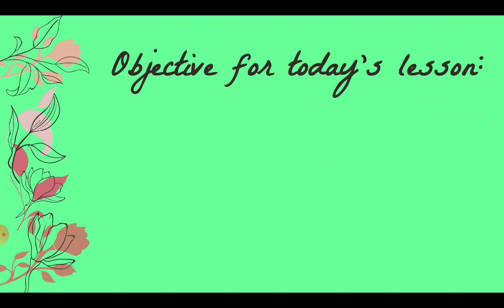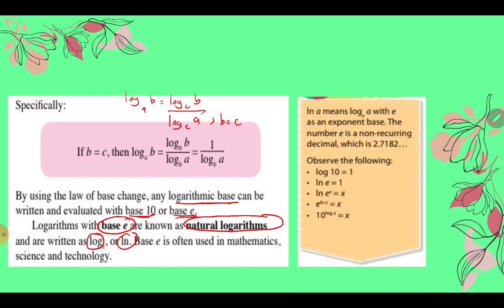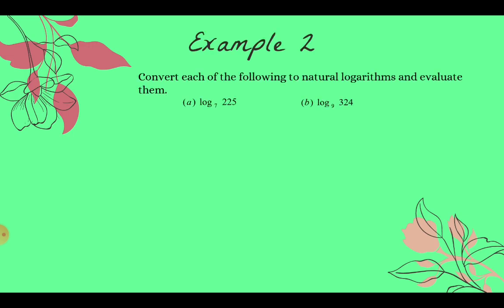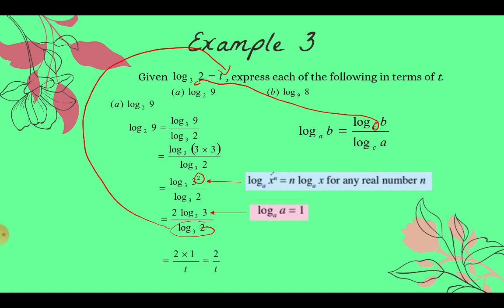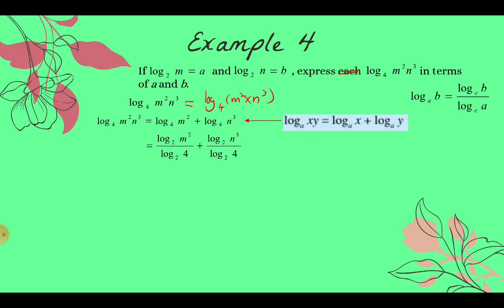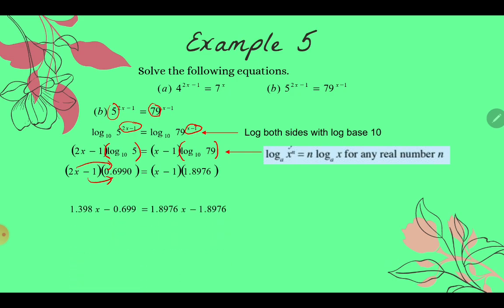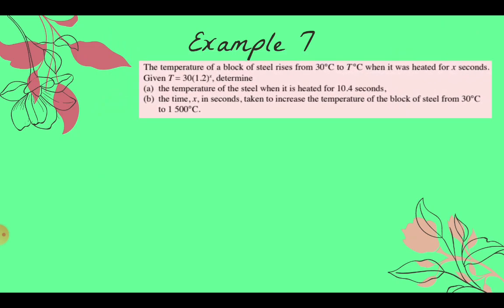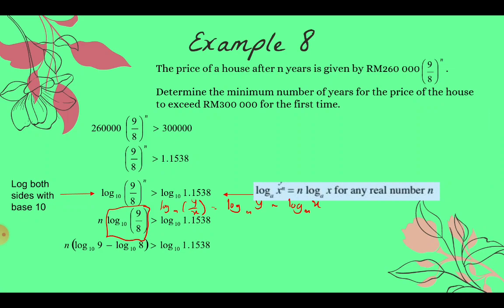INDICES, SURDS & LOGARITHMS (CHANGE OF BASE IN LOGARITHM)